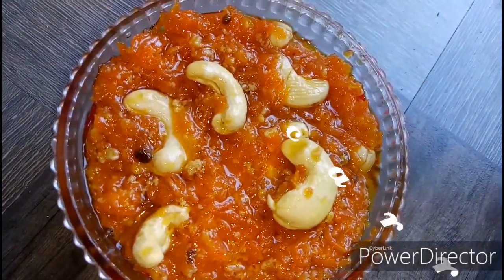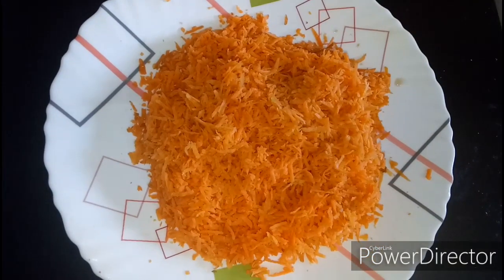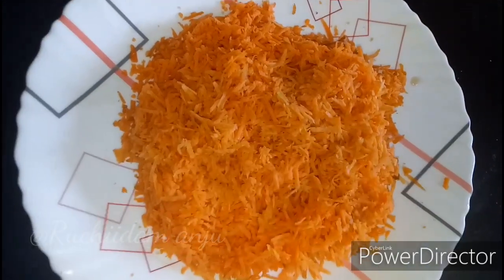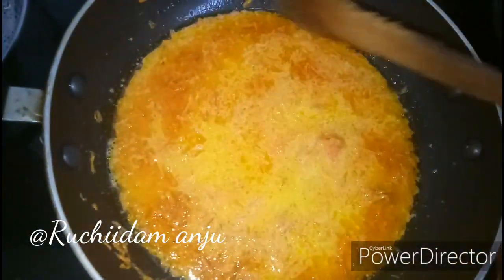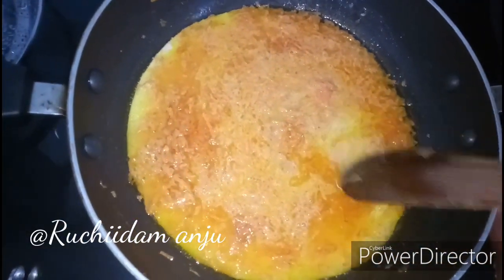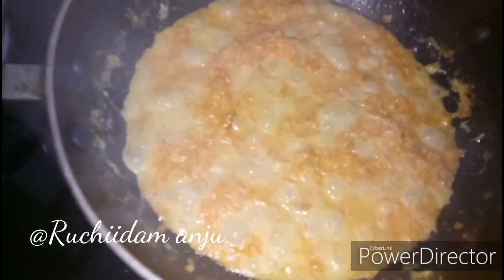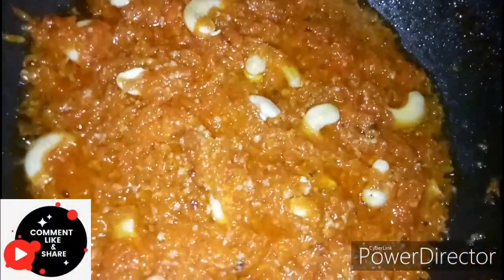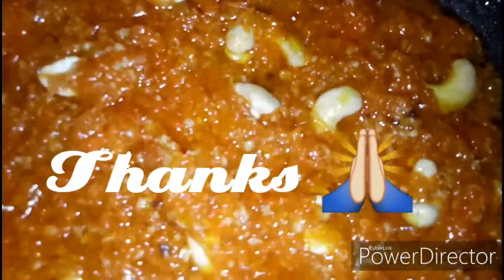Carrot halwa //sweet recipe //ക്യാരറ്റ് ഹൽവ